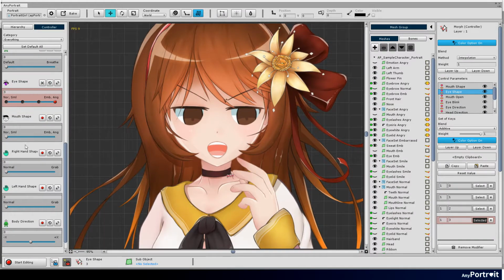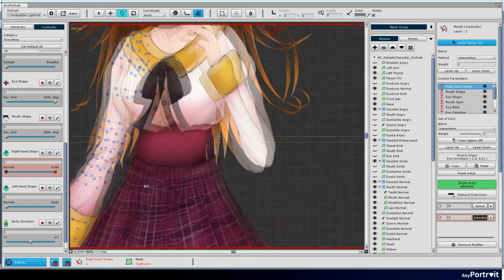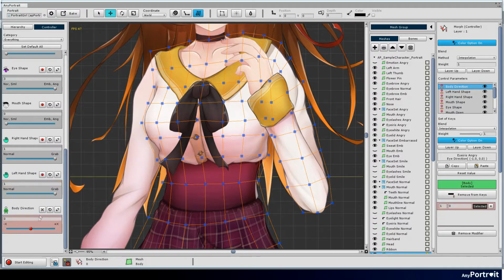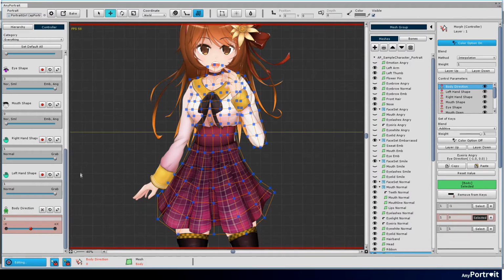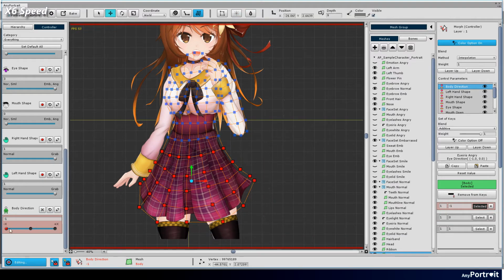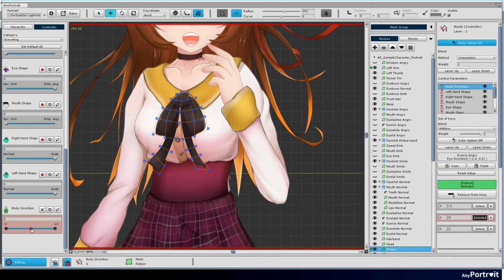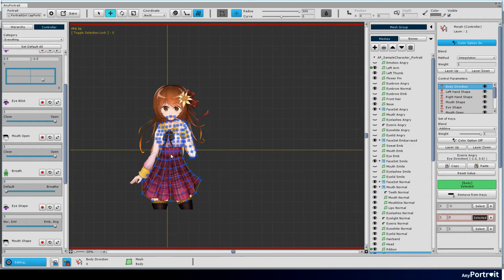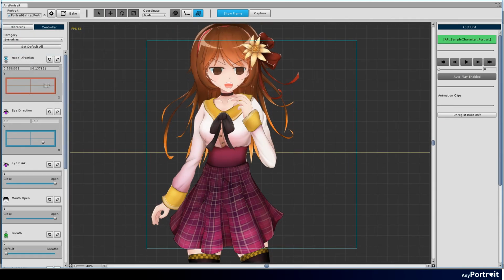Tutorial3.4. Moving the character's Body, Arms, and Hands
Tutorial3. The character with Facial Expressions
3-4. Moving the character's Body, Arms, and Hands
This video includes the process of making a body, arms, and hands move.